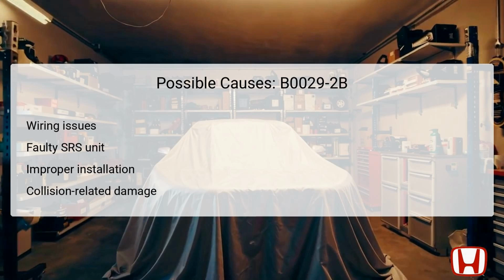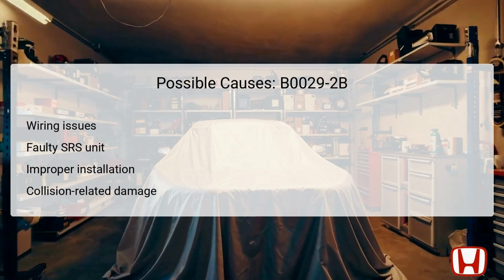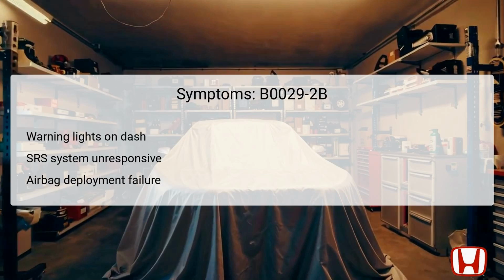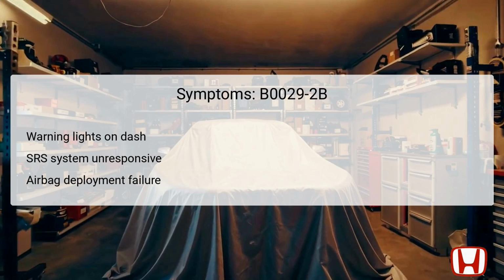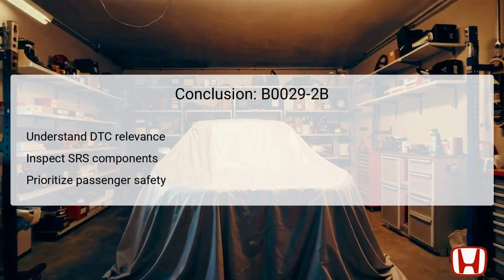DTC B0029-2B: Short to Another Wire Harness in Right Side Curtain Airbag - Honda Accord 2023+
Join the STEP Diagnostics early access list:
​ In this video, you'll learn about Diagnostic Trouble Code B0029-2B related to the right side curtain airbag in the 2023 Honda Accord. We'll cover the symptoms, possible causes, and detailed troubleshooting steps to diagnose and address the issue, ensuring the effectiveness and safety of the airbag system. Prioritize passenger safety by understanding and maintaining these crucial components.